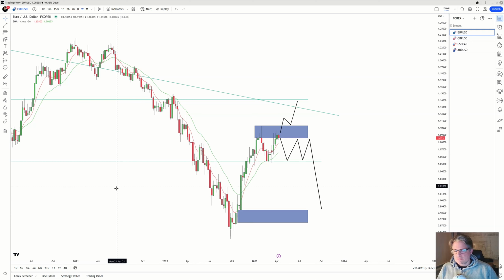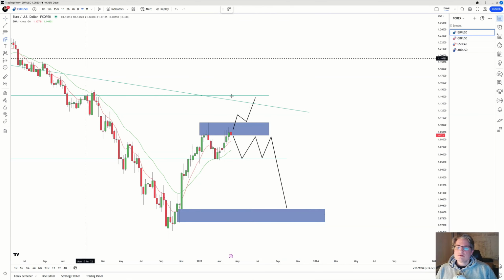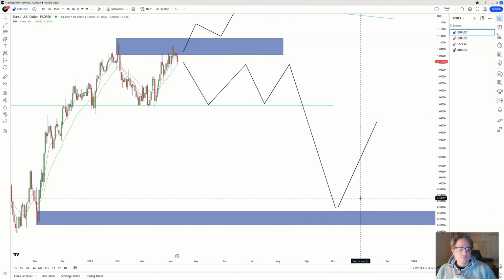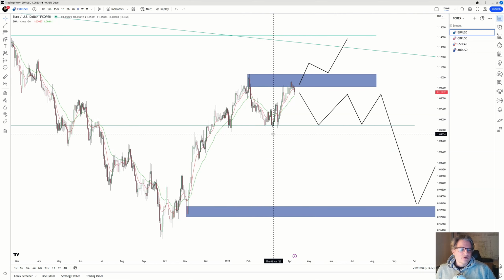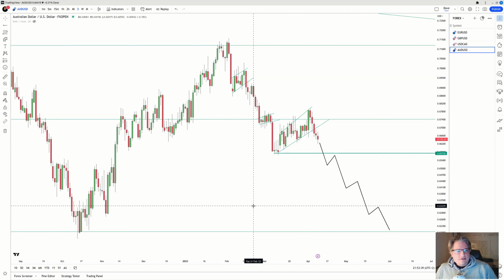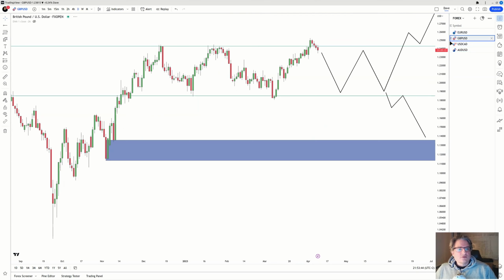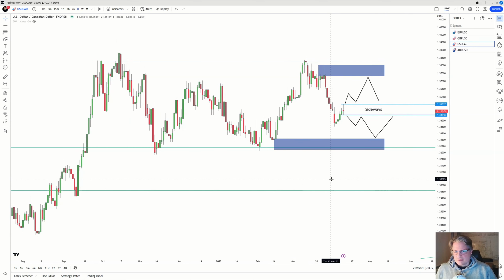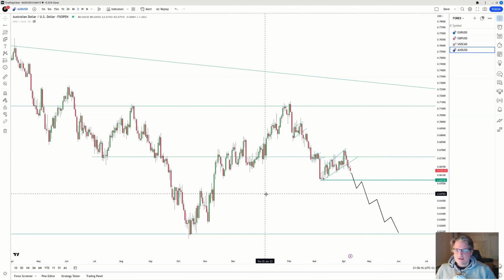Weekly Forex Forecast 2023-04-10